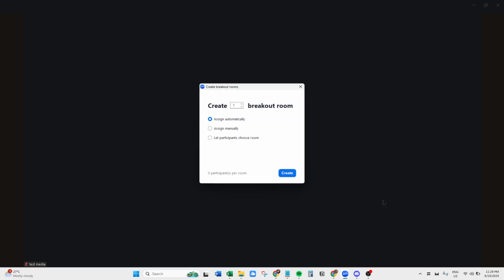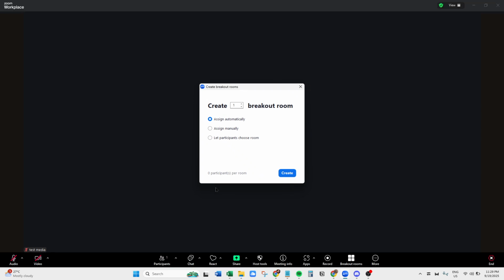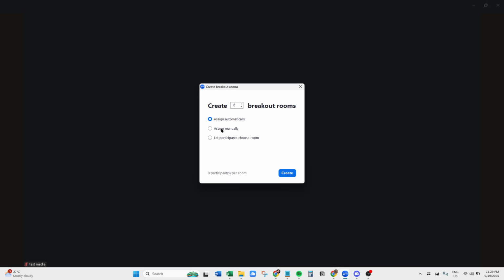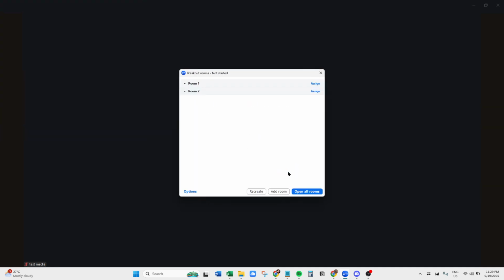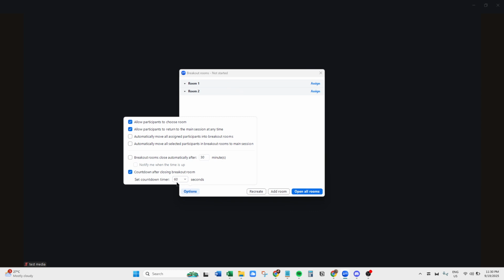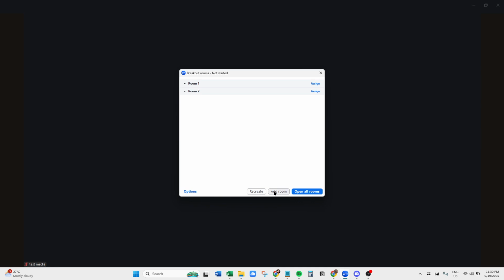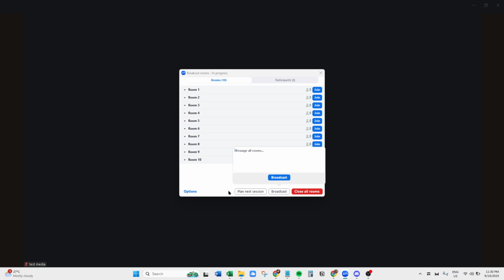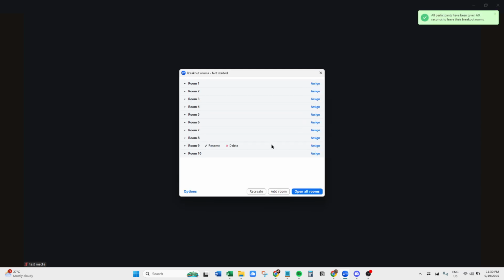How To Use Zoom Breakout Rooms [2025 Guide]